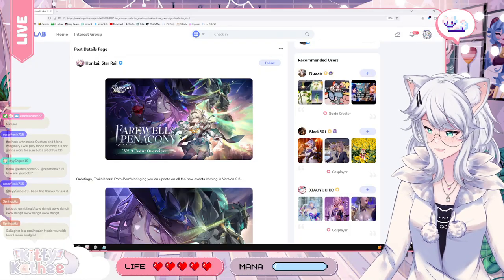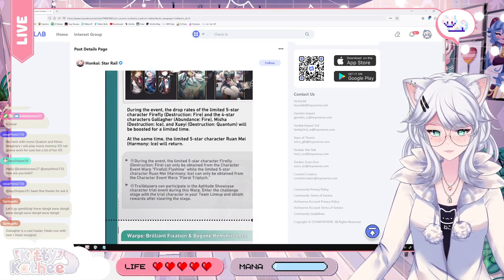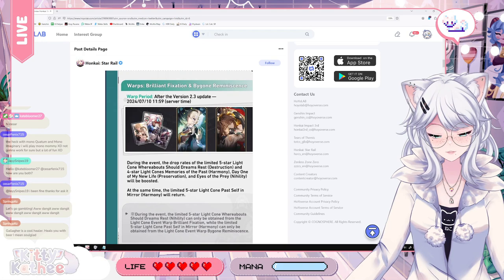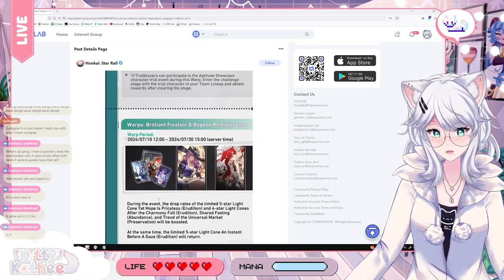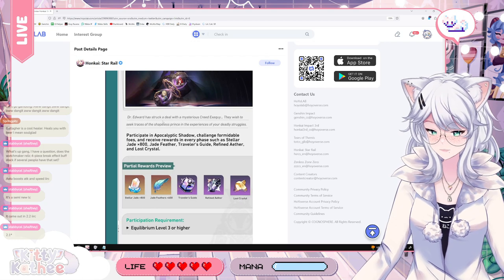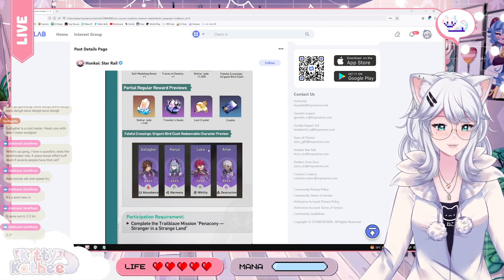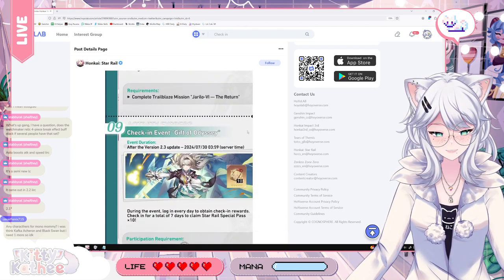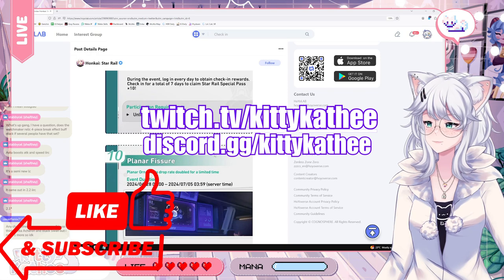What AMAZING Events are awaiting us in 2.3? | Honkai Star Rail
Honkai Star Rail: Prepare for Epic Adventures in Version 2.3!
Calling all Trailblazers! Are you ready to embark on incredible journeys in Honkai Star Rail's Version 2.3 update?  This video unveils all the AMAZING events waiting to unfold!

Get hyped for:

Thrilling challenges and captivating storylines! ⚔️
Unveiling the secrets of Glamoroth!
Limited-time rewards and exclusive character drops!
Co-op opportunities and exciting new gameplay mechanics!

Maximize your Version 2.3 experience! We break down everything you need to know to prepare and conquer these epic events.

Join the adventure and watch now!

Video edited by  @SenaKaslana